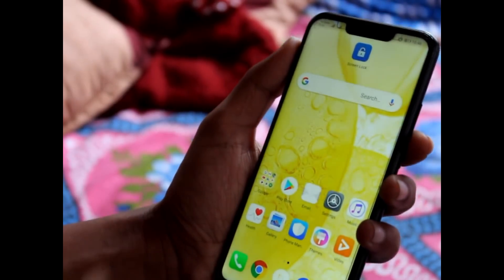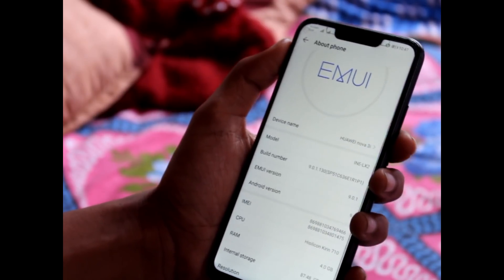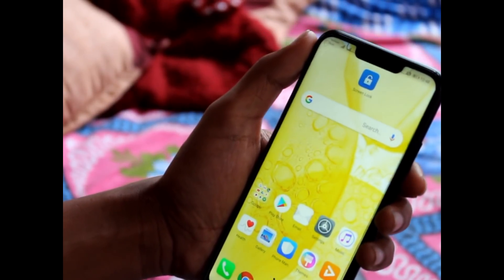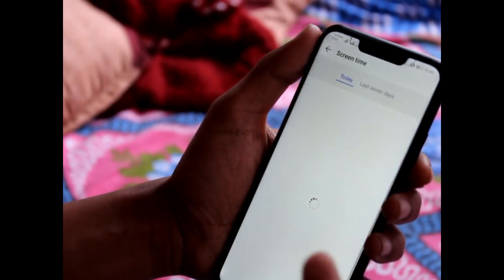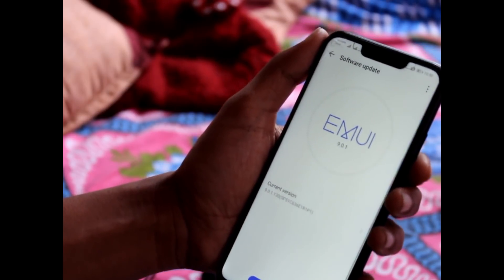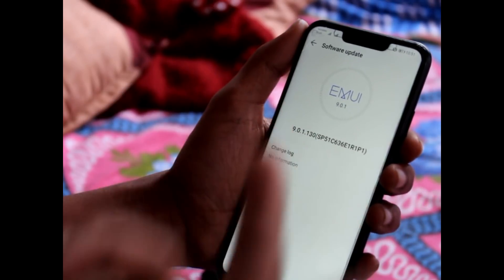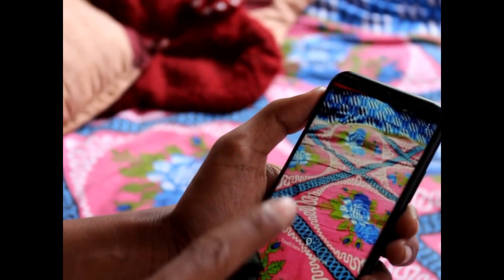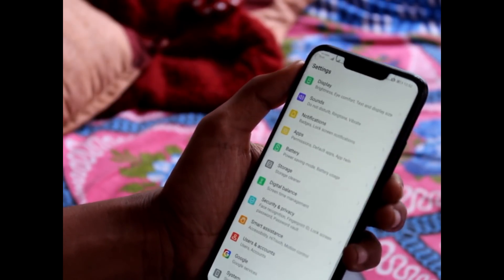Huawei nova 3i android pie update | EMUI 9 | 2019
Hello everyone, welcome to SRG channel,
in this video i am going to explain you about how to update your huawei nova 3i into the android 9 pie or EMUI 9

install hicare apps, go to home page, tap on update and you will find the updates.

thanks guys for your support.